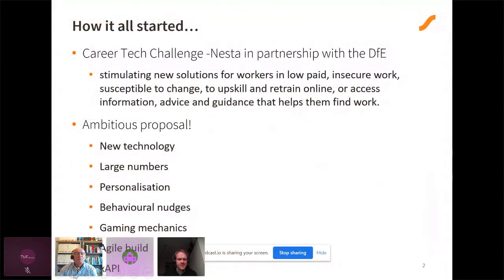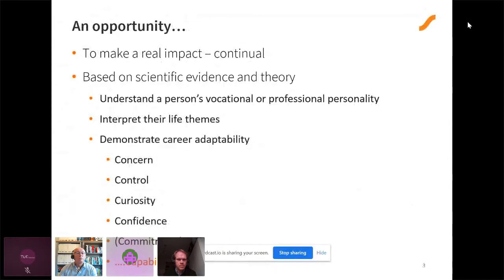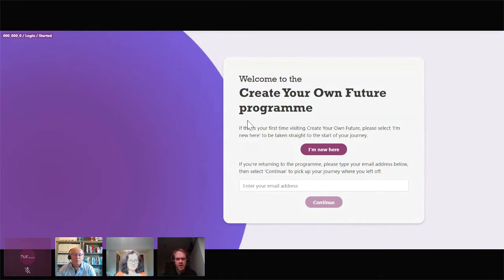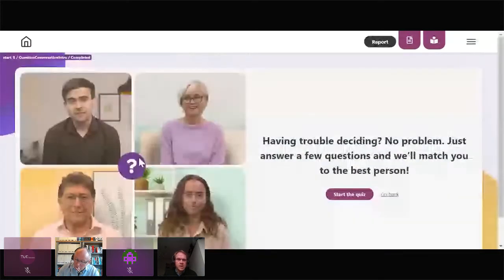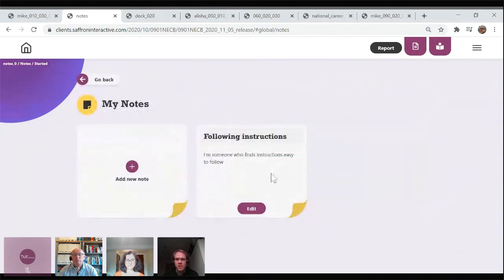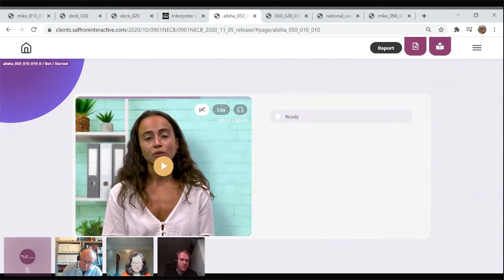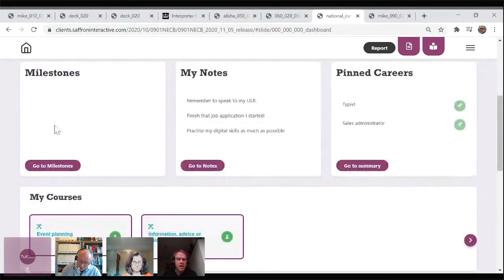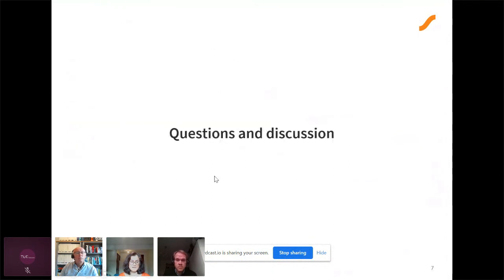Webinar - Create your own future launch